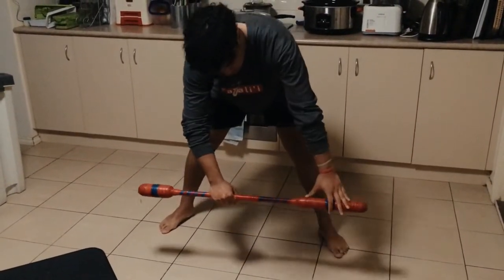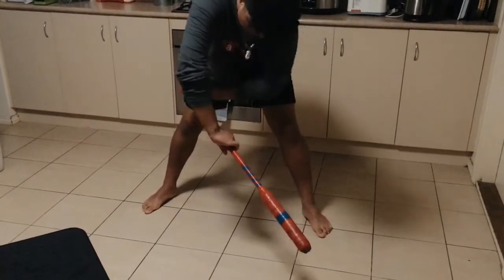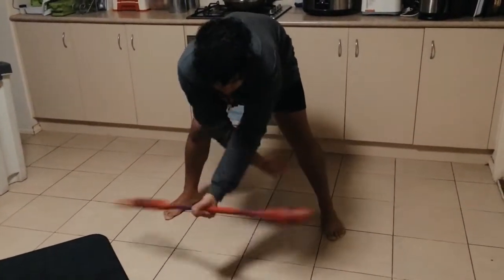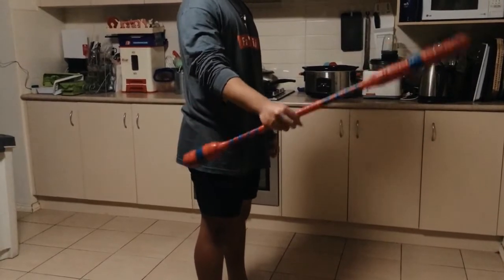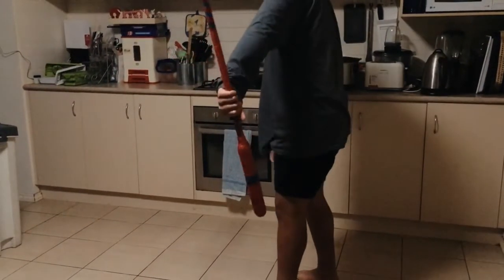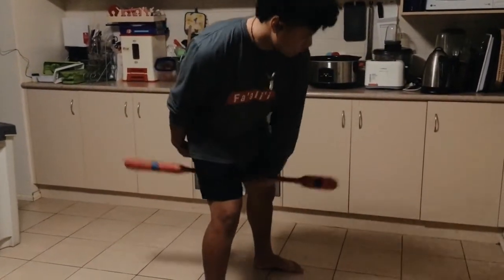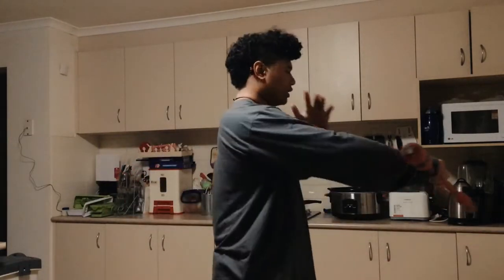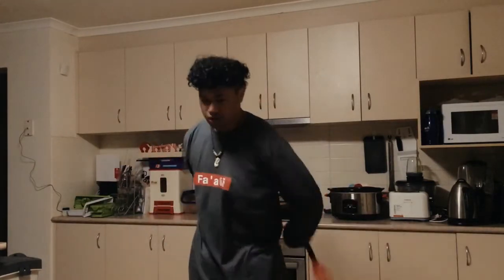3 NEW FIRE KNIFE DANCE MOVES - Siva Afi Tutorial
Today for our Siva Afi Tutorial we teach you 3 new Fire Knife Dance moves.

If you want to become a Samoan warrior at Measina Siva Afi School